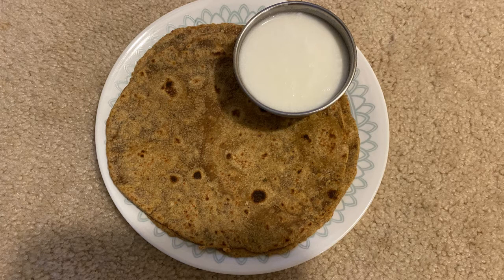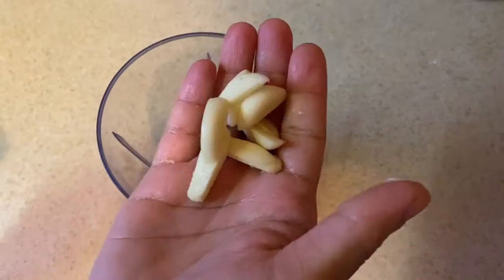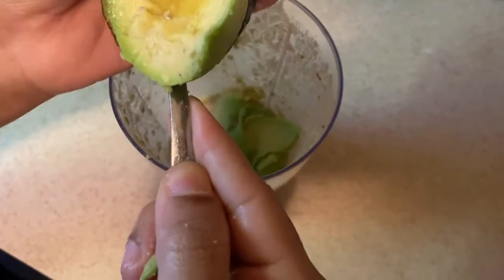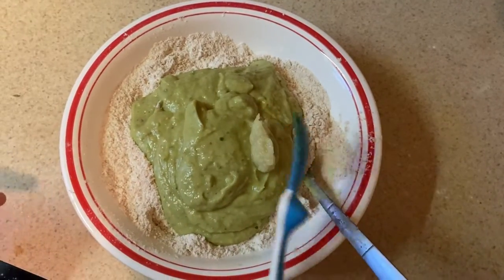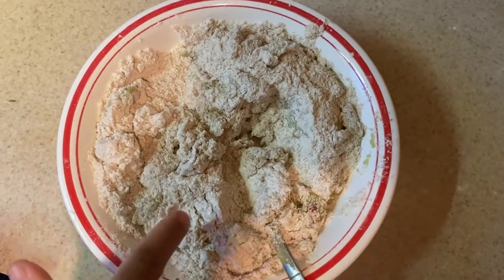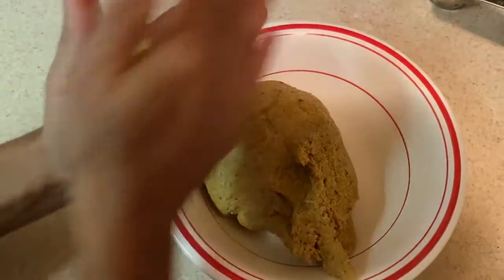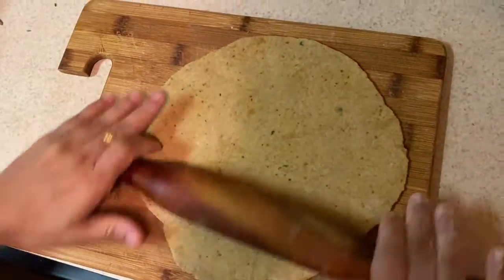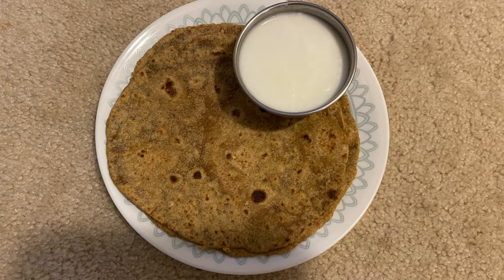Avocado Chapati | Weightloss, Diabetic Special Chapati | Avocado Flat Bread Recipe | Avocado Roti🥑🥑🥑